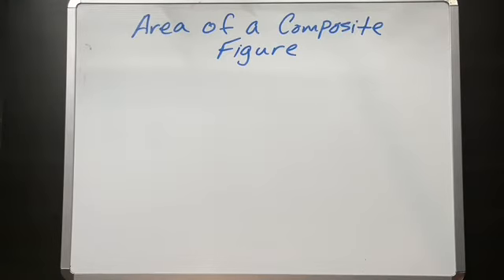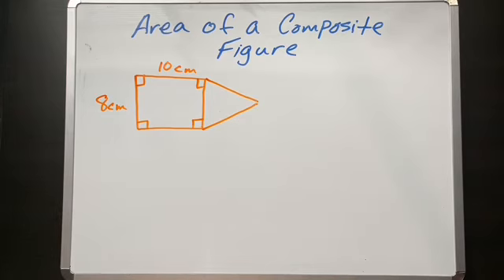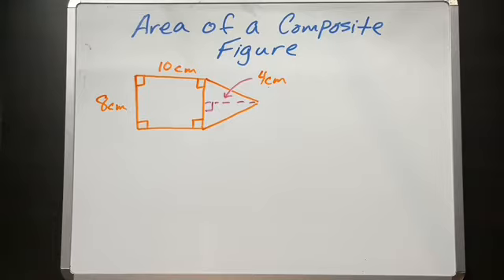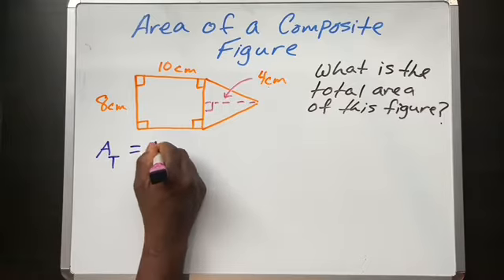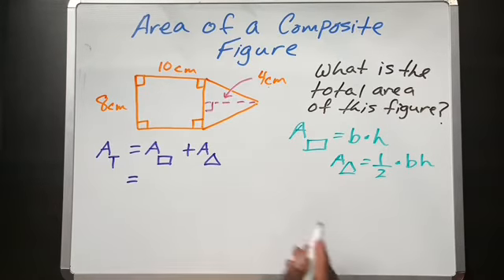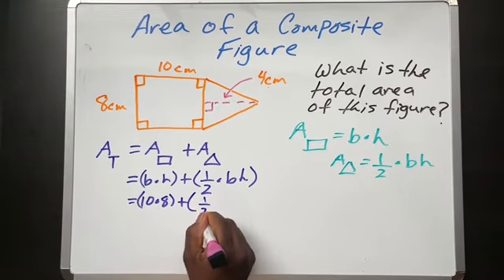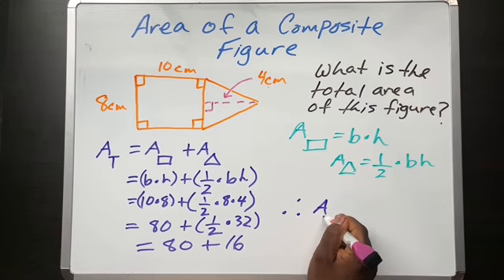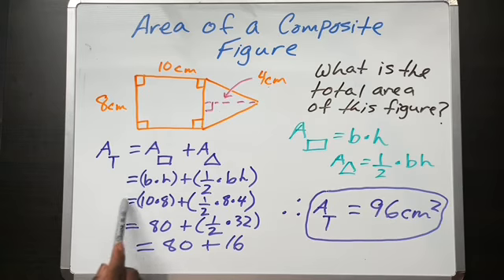Area of Composite Figures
Video Description

This video explains how to Find the Area of Composite Figures.